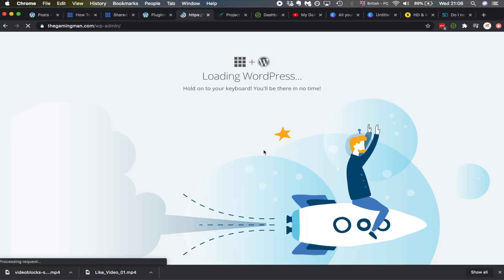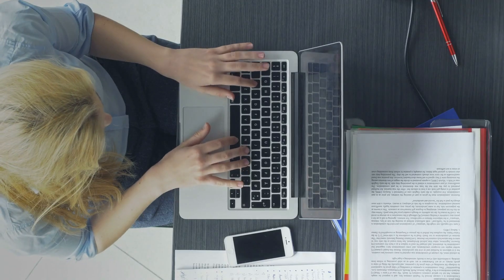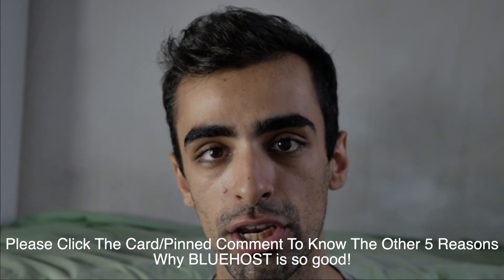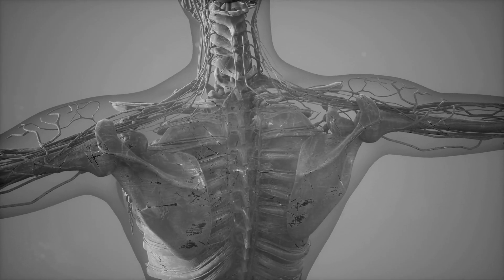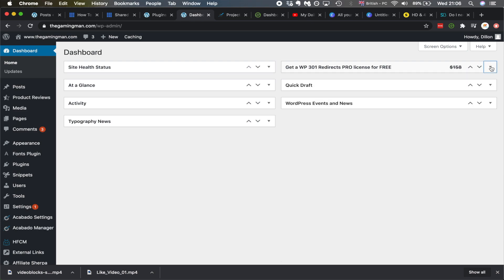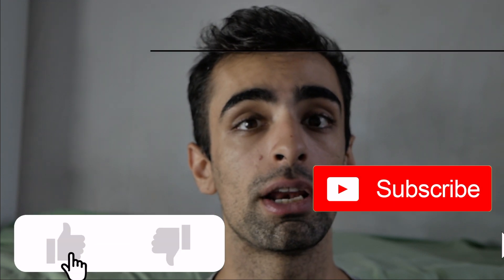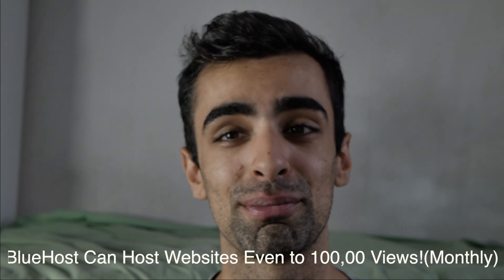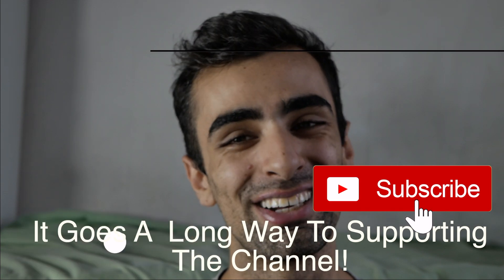Does Bluehost Come With WordPress (Yes It Does!)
6 Reasons Why Bluehost is AMAZING For Your Website!

Do you want to be free to do whatever you want wherever you want it? Starting an online business and knowing how to make money online is the key to your freedom. Everything I knew about making money online all is because of Project 24

This course contains a 60 step checklist for both Youtube AND Blogging success with tons of other courses that are updated all the time. There is no better money you will EVER spend trust me.

Projecy24 comes with exclusive members ONLY community were helpful people from Project24 answer all the questions you might have, it is worth the subscription just for the community alone!  Also with a private weekly packed full of information that will help your business succeed.

It is the best money I have spent, and I can guarantee with hard work and doing everything in the step by step course correctly, you can become financially free from exchanging your time for money and live your life exactly how YOU want it, not anyone else.

Take the plunge, you will NOT regret it.